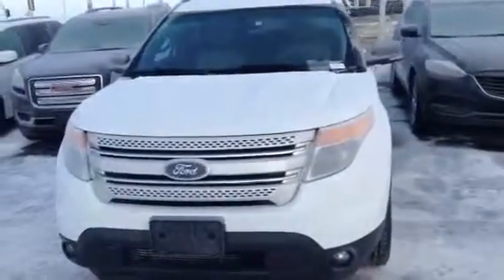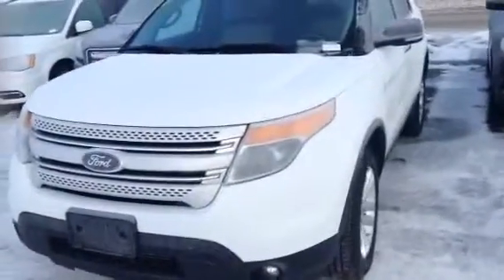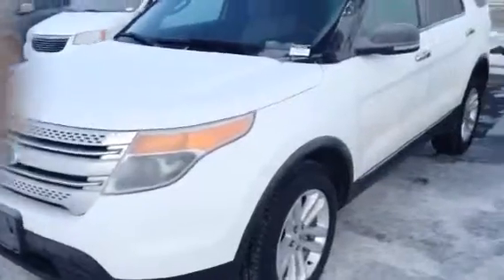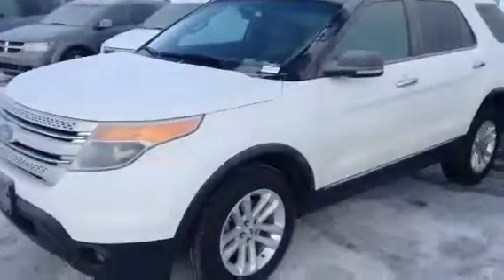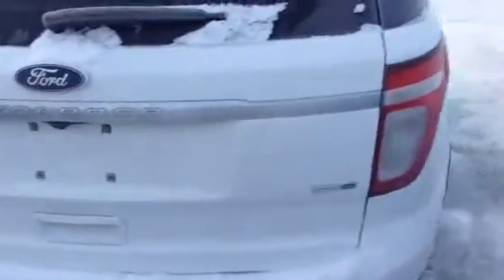Edmonton Mazda Dealer |2013 ford explorer | LA Mazda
Call Albert at 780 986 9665 AMVIC Licensed